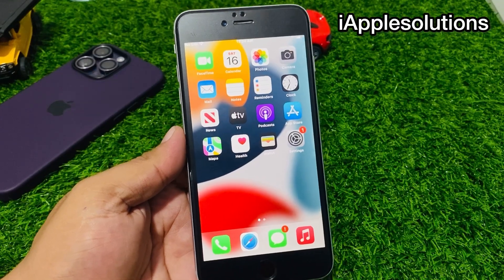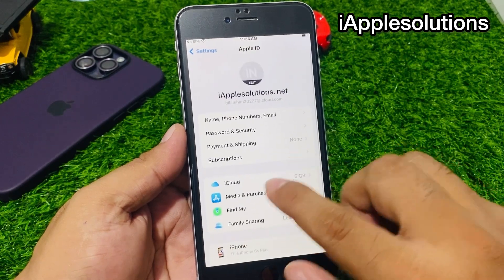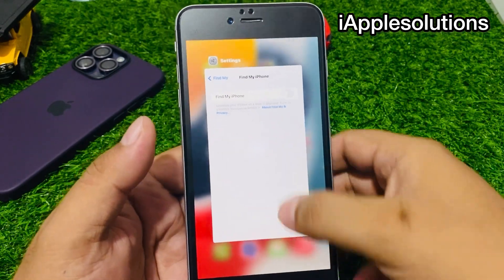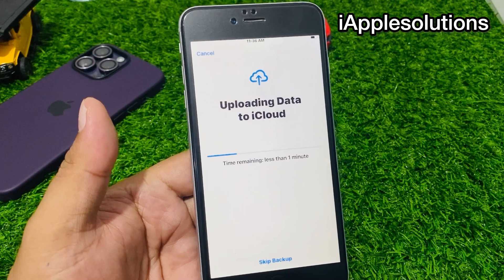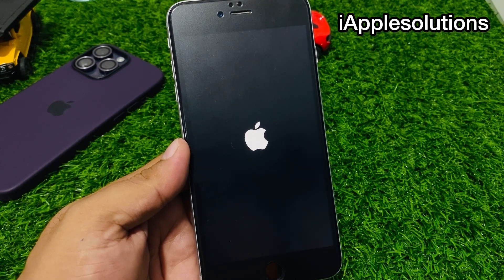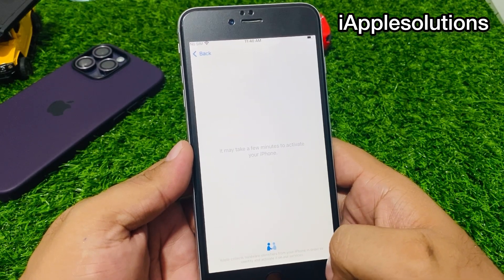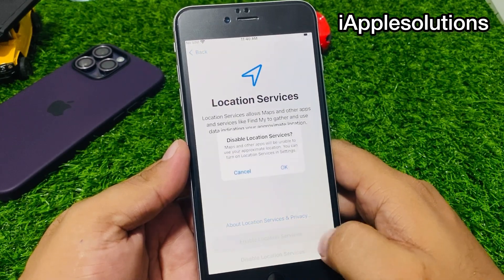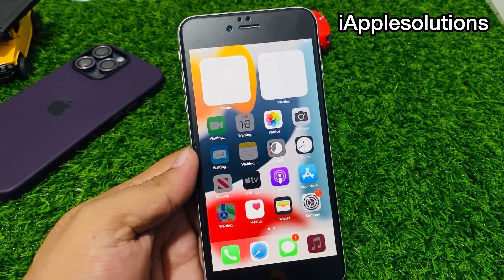How To Factory Reset iPhone iPad iPod iF Forgot Apple iD Password ! Erase iPhome Without Computer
Unlocking Your iPhone 4/5/6/7/8/X/Xr/Xs/11/12/13/14/Se  When Forgot Password Without Restore ! 2023

How To Remove Screen-Lock iPhone X/11/12/13/14  Series Without Reset/iTunes/Pc No Data Losing ! 2023

How To Unlock My iPhone iF Forgot Password
Unlock An iPhone Passcode Without Restore without Passcode
Unlock your iPhone Without Passcode
Rhe Easiest Way To Unlock an iPhone Without A Passcode
Unlock Your iPhome Without A Passcode
Unlock Your iPhone Without A Passcode What You Need To Know
Unlock Your iPhone Without A Passcode A Comprehensive Guide

Unlock iPhone Without Restore Without Passcode Without Data Loaing ! Unlock Forgot iPhone Passcode